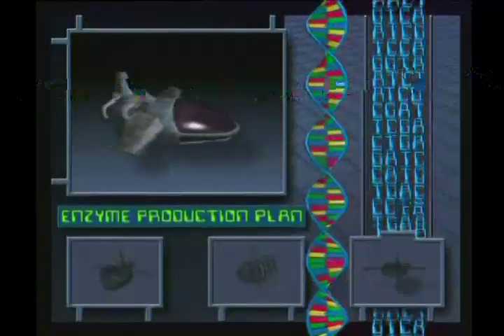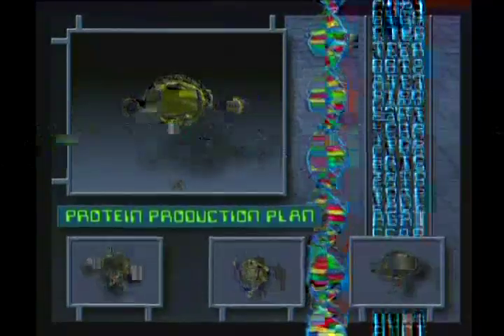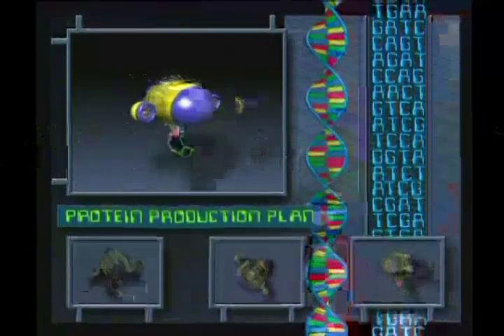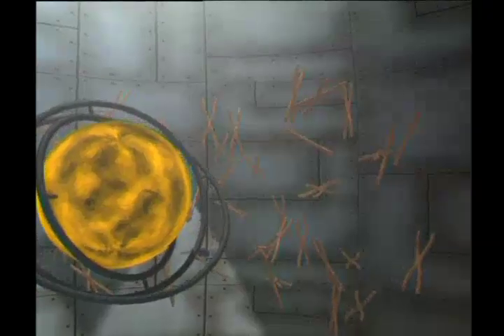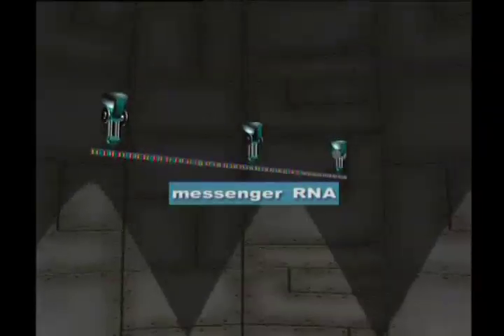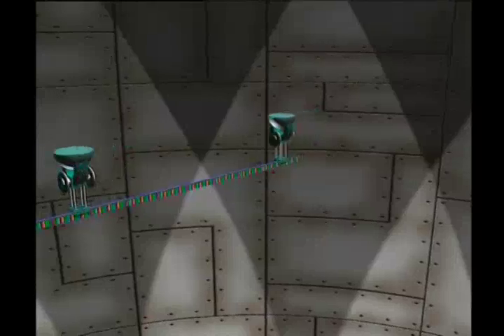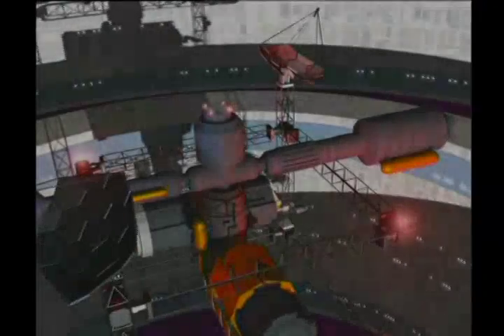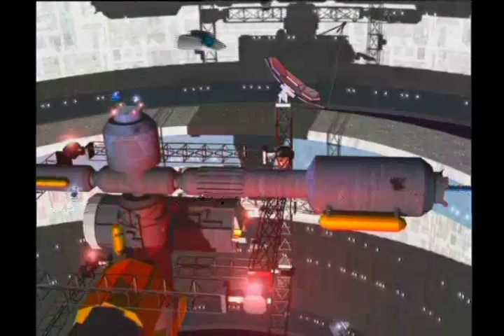Dna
From "The miracle in the cell" documentary